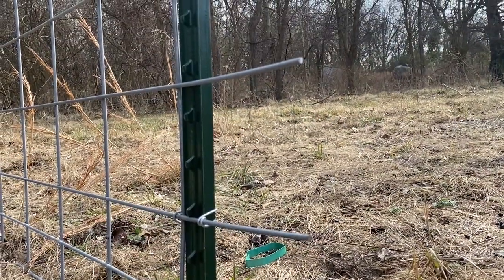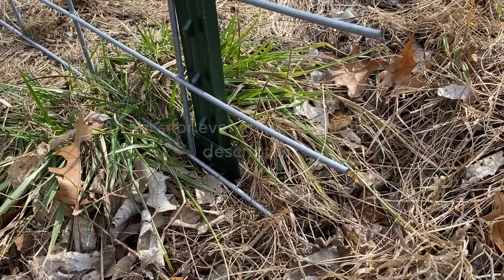Goat Shelter & Pen Update on the Farm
Hoss Tools Newsletter - Tons of Great Info - No Spam Just Gardening - Highly Recommend
Get Your Seeds from Hoss Tools Here!

I LOVE 🔦's - My Collection
Nano Light in Video
DeWalt Light
Case's Headlamp Light
Pl Pro

Additional Gear-
Our Favorite Bible

📸- DJI Osmo Action Camera
Head Strap for Camera
Standing Tripod
Hard Drive
MacBook Air

Our Every Day Gear
My Favorite Flashlight for The Farm
My EDC Knife S30V Steel Made in 🇺🇸
Oakley Glasses Frames
Garmin Watch
The Comfiest Carhartt Shirts
Our Muck Boots
BEST Work Boots Ever - Georgia Athens

Proudly Growing My Tool Collection from My friends at ACME TOOLS ⚒🗜🧰